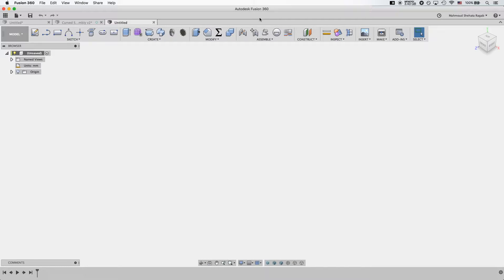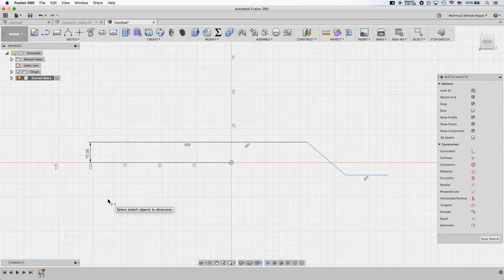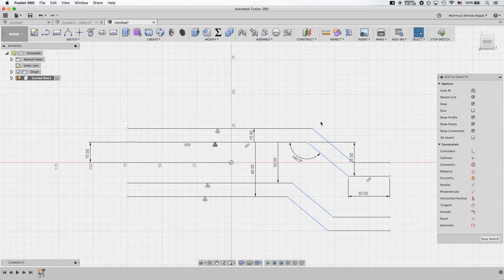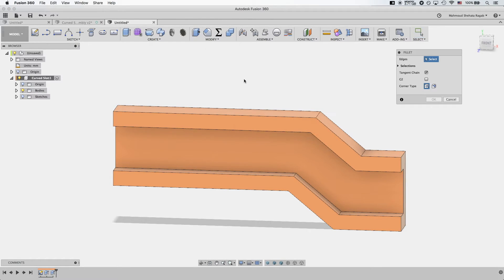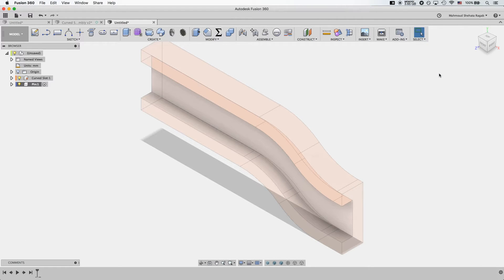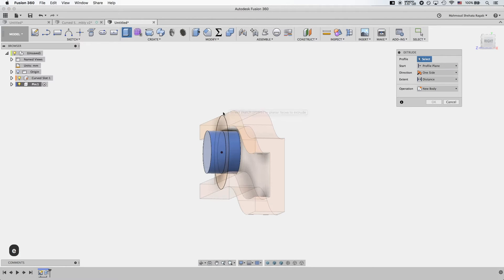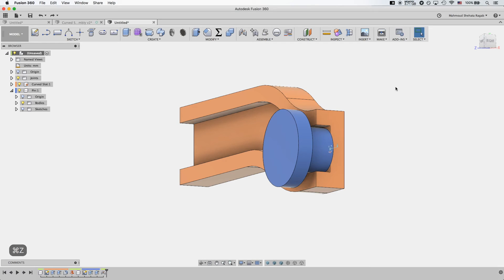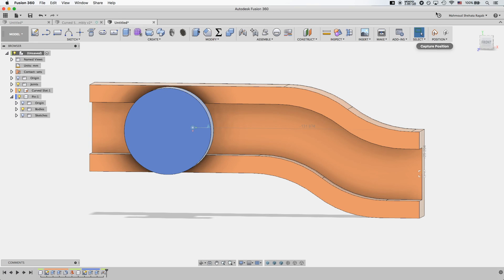Kinetic by Design #1 -- Creating a Curved Slot in Fusion360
Learn how to make an actual curved slot in Fusion 360.
The slider joint in Fusion 360 is limited only to linear sliding. How then can we model a curved slot? Learn to do this in 10 mins.
Like this video if you liked it, dislike this video if you disliked.